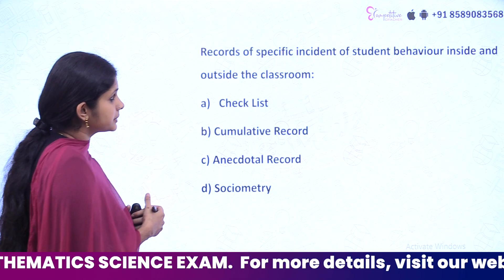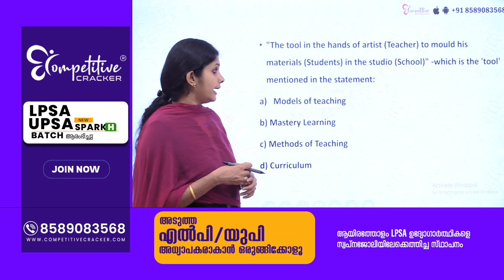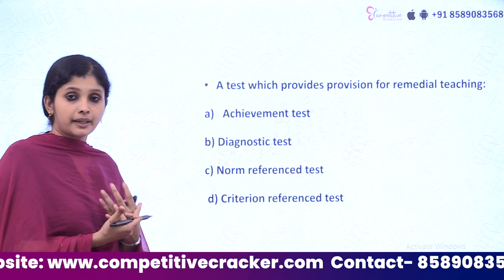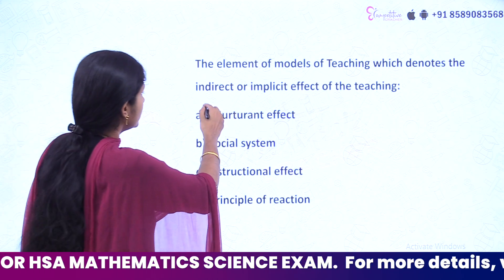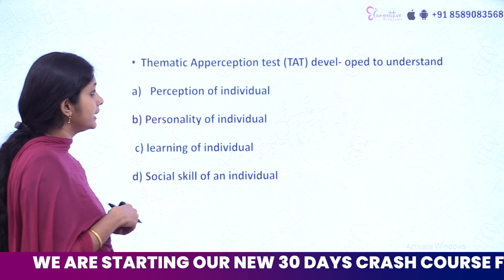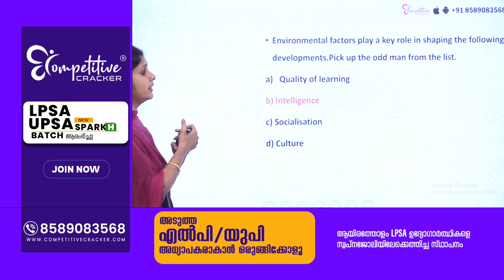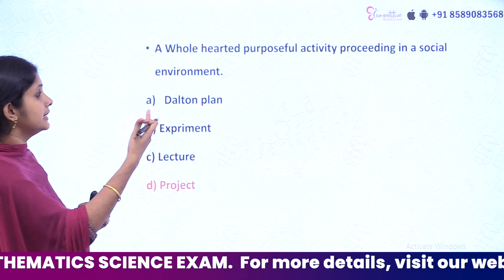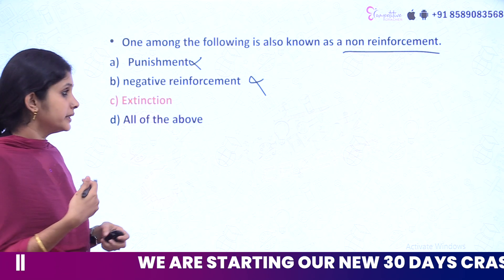HSA MATHS EXAM | HSA MATHS METHODOLOGY PREVIOUS YEAR QUESTIONS | HSA MATHS PREPARATION 2023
HSA MATHS നേടിയെടുക്കുക എന്നതാണോ നിങ്ങളുടെ ലക്ഷ്യം എവിടെ തുടങ്ങണം എങ്ങനെ മുൻപോട്ട് പോകണം എന്ന് സംശയങ്ങൾ ഉള്ളവരാണോ നിങ്ങൾ ?എങ്കിൽ പഠന സംബന്ധമായ എല്ലാ സംശയങ്ങൾക്കും ഉത്തരങ്ങളുമായി Whatsapp group :